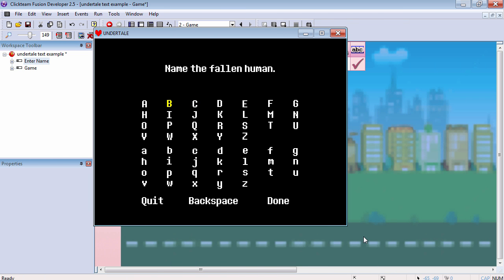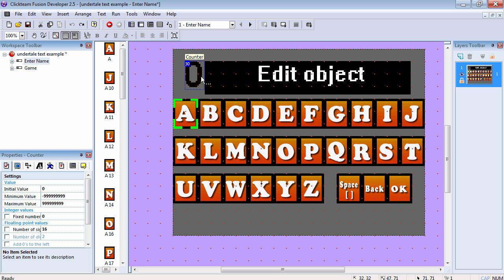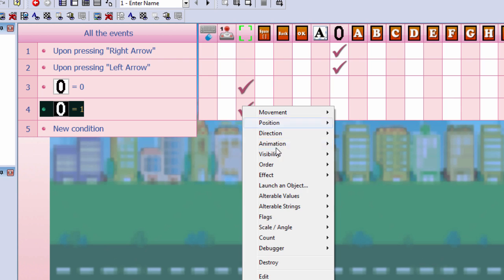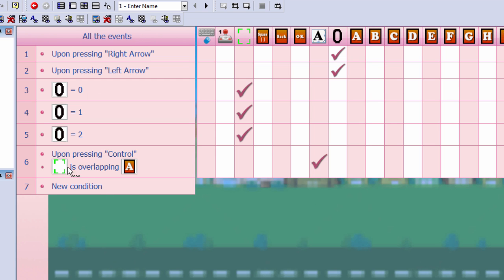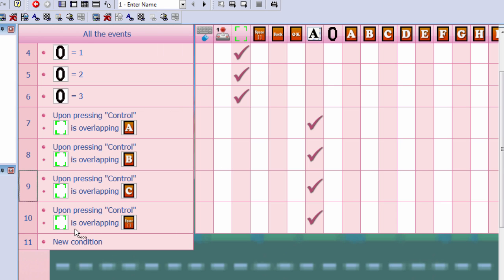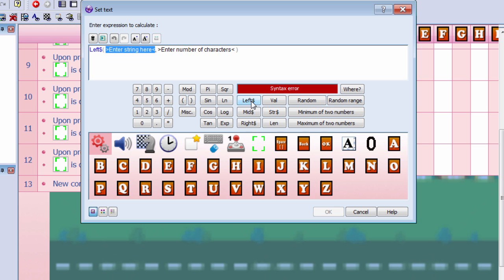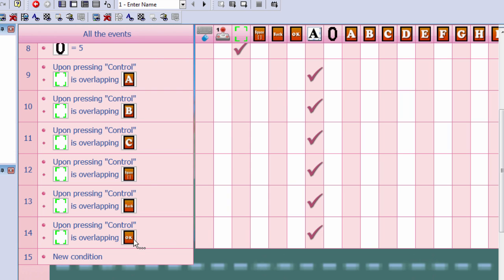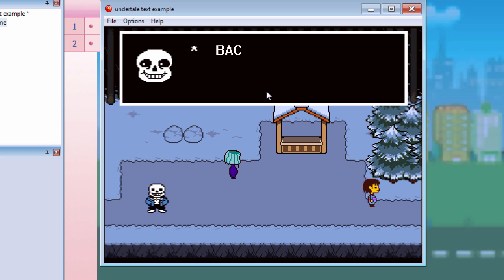UNDERTALE NAME SCREEN - TUTORIAL -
How to make a undertale